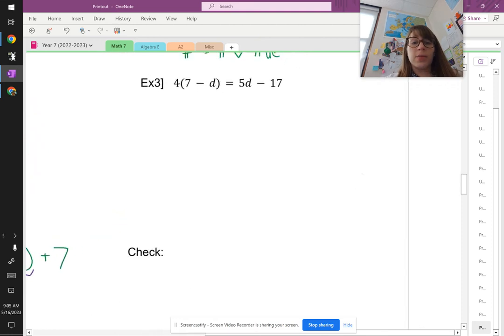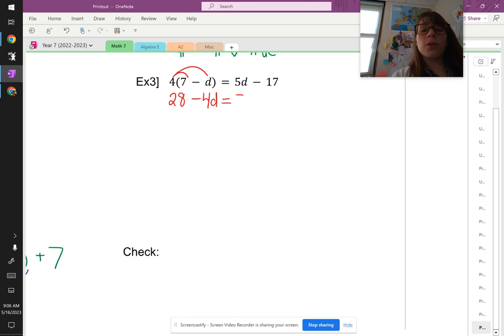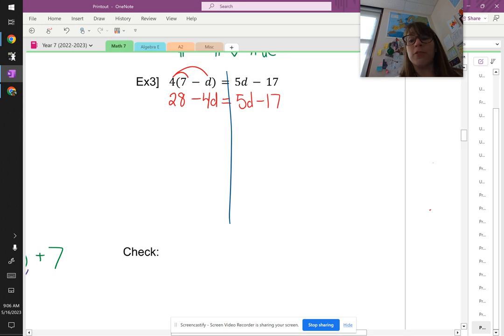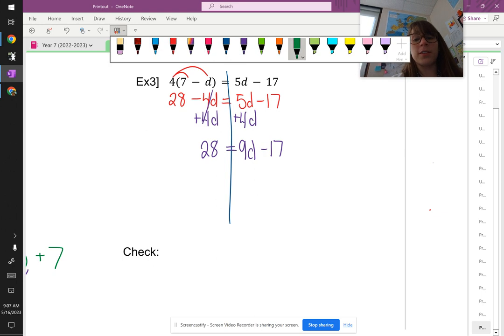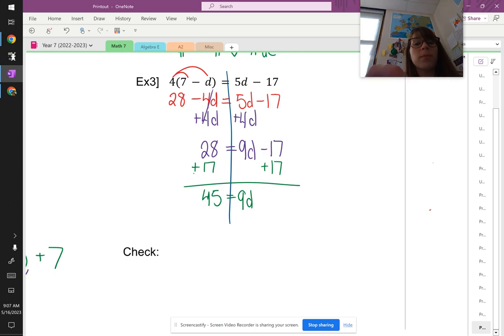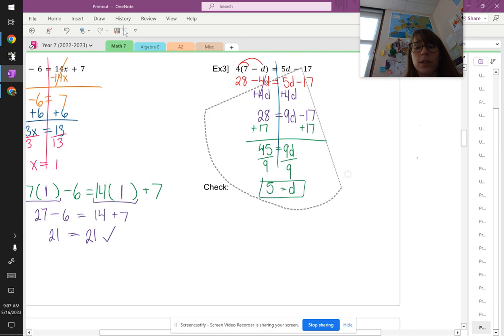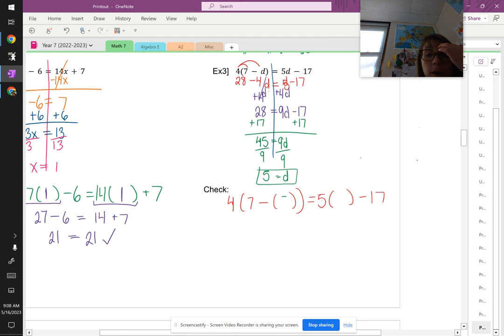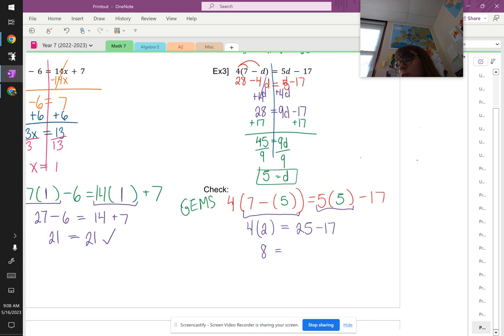M7 Notes (10-1) Ex3